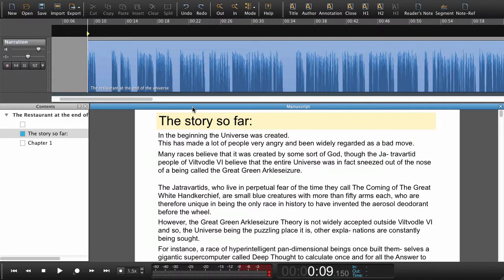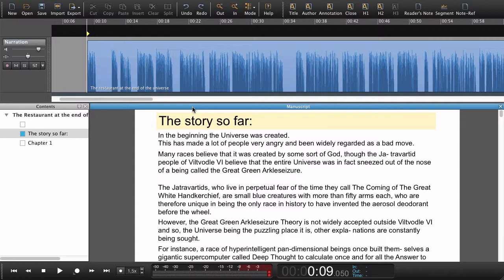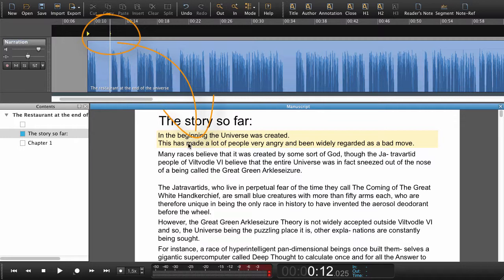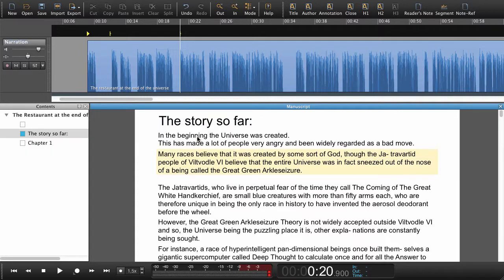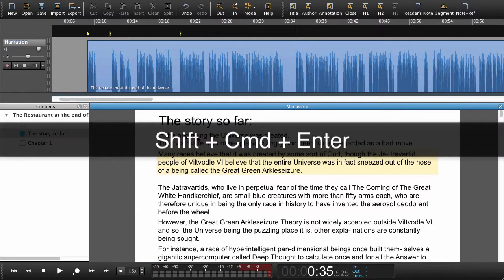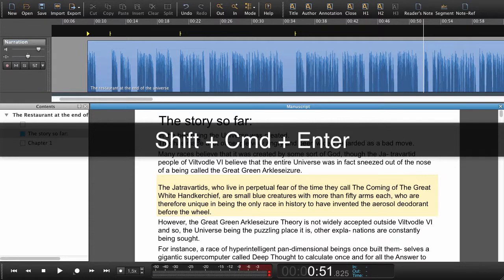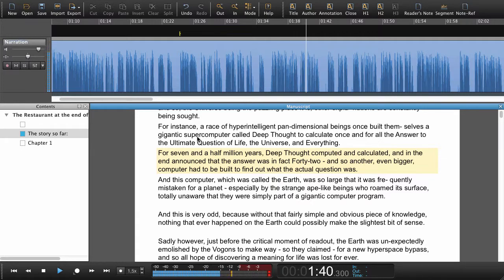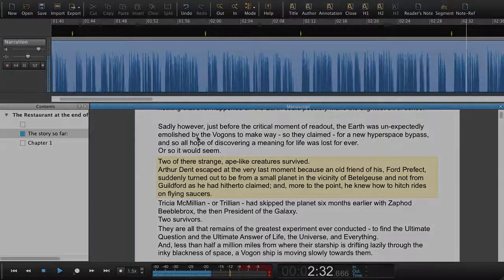Hindenburg ABC tutorial - Sync text & audio 2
Synchronise audio and text 2. Use TAB and Hindenburg ABC will guess the next location for the navigation point based on the text.